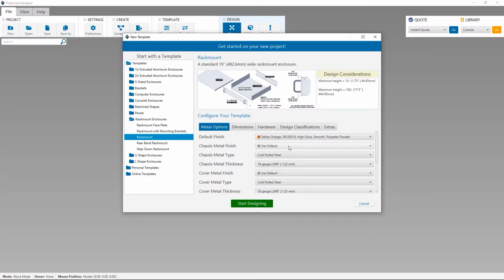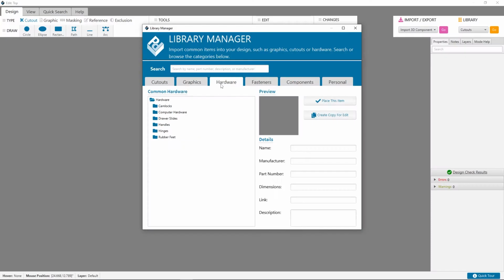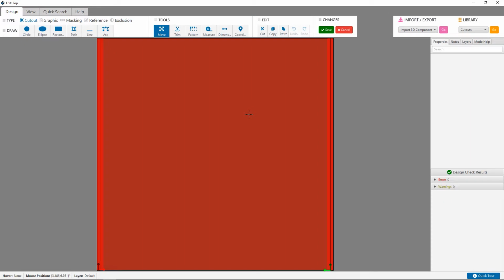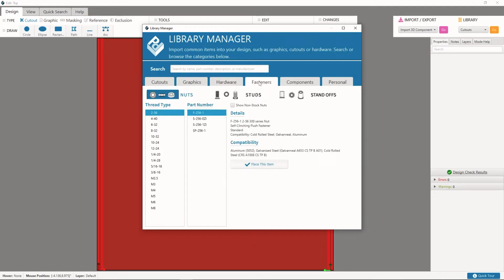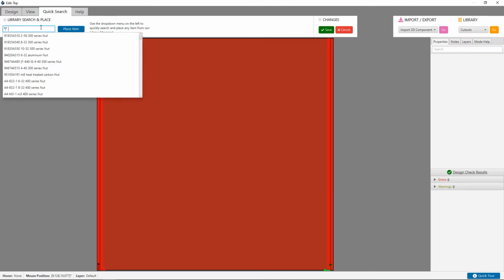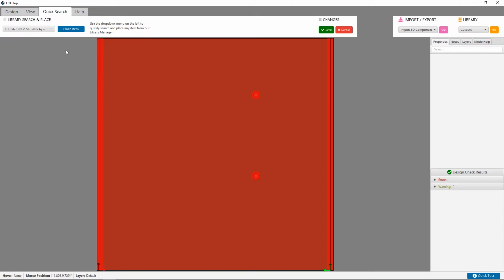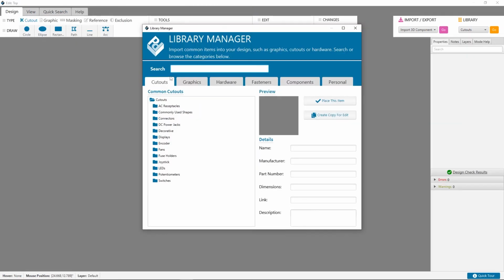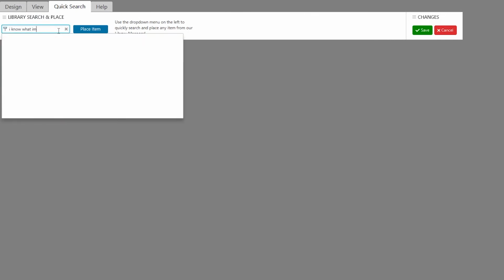Proto Tech Tip - Quick Search in PD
This week, Coady is back with a tutorial on Protocase Designer 6 – showing how to use the new Quick Search tab.

Protocase Designer 6 is the single biggest update Protocase Designer has received since its release, featuring a complete visual overhaul and a slue of improvements in performance and usability.

In this video, Coady shows how to use the time-saving Quick Search tab newly added to Protocase Designer 6. Quick Search allows you to directly add components, hardware, fasteners or anything else in your library as quickly as possible, by searching for it directly without the need to actually open the library.

In order to access all of Protocase Designer 6's new interface, features and speed improvements, you have to download it.

Check out last week’s Proto Tech Tip displaying the new help options in Protocase Designer 6

0:00 Intro
0:17 Protocase Designer 6 Release
0:33 Quick Search Tab explained
0:47 Walkthrough using Quick Search
1:58 Recap
2:20 Outro